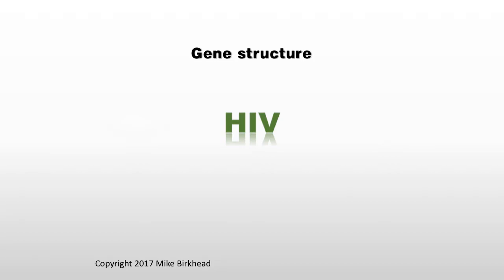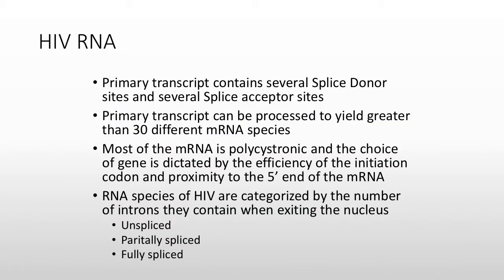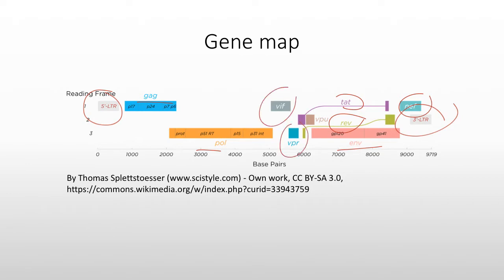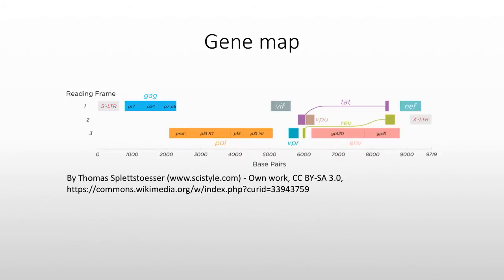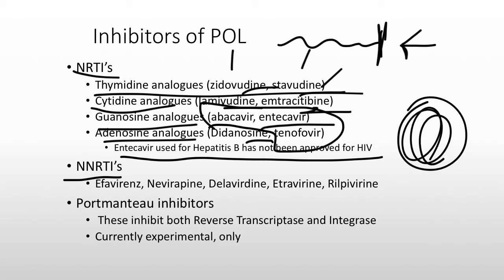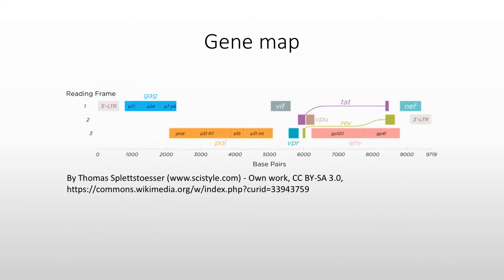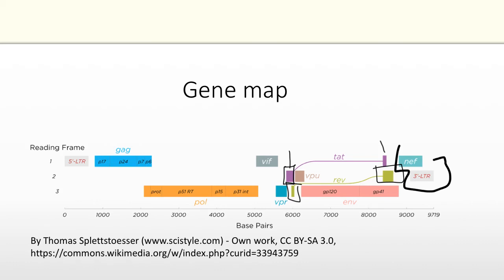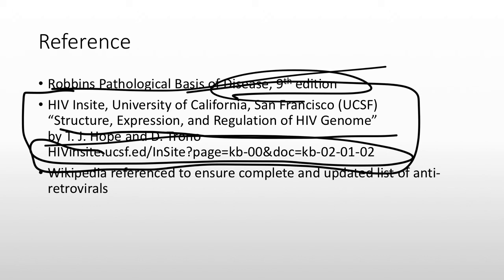HIV genomic structure and function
HIV genome encodes greater than 30 species of mRNA which encode nine genes.
including
gag, env, Pol
Tat, Rev, Nef
Vpr, Vpu, Vif

It also has several functional regulatory elements, including the LTR.

If you have no idea what any of that means, then this is your video to learn HIV genetics!

This video walks through each of the major portions of the viral genome, the function of each gene, and explores the molecular aspects of viral life cycle/control.